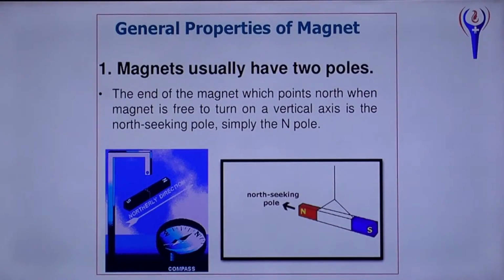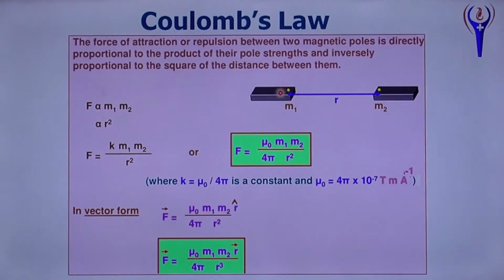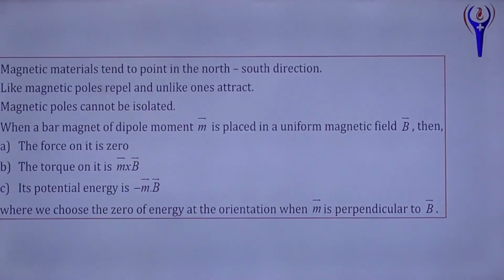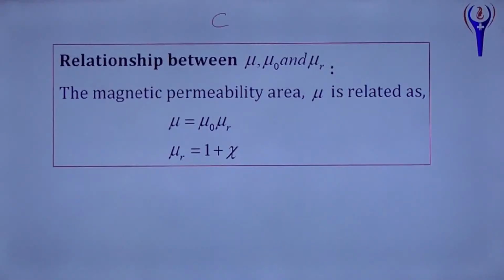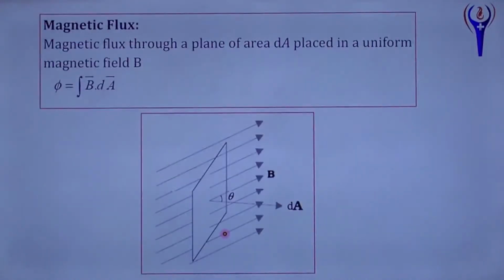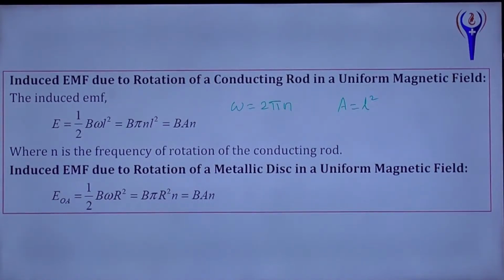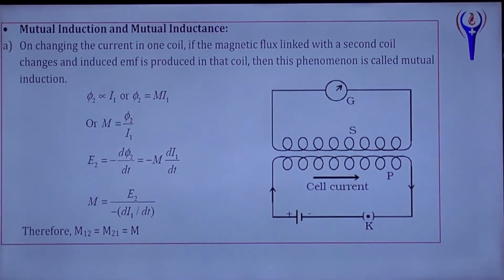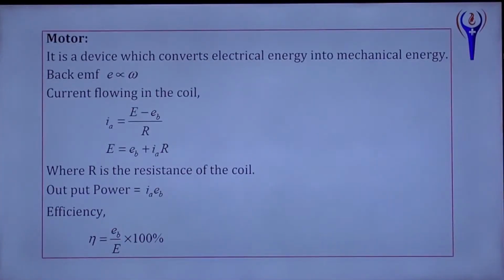NEET 2023 FUTURE DOCTORS NEET ACADEMY CRASH COURSE. DR.D.RAJASEKAR.M.B.B.S.,MRCOG Con:9884355558.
HELLO STUDENTS,
WELCOME TO FUTURE DOCTORS NEET ACADEMY.
MYSELF Dr.G.GANESH, PHYSICS FACULTY.
TODAY WILL BE TEACHING
CHAPTER - 4 & 5
Magnetism and Matter - Chapter - 5

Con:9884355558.